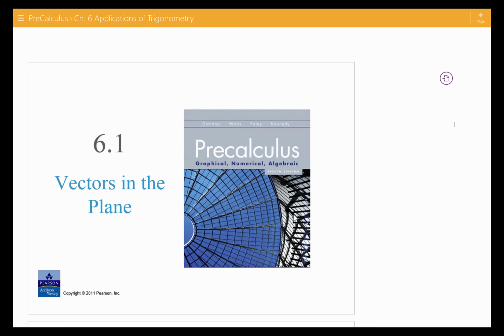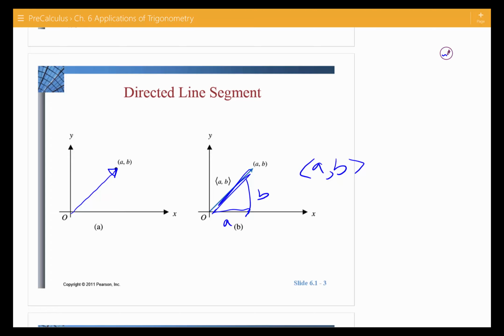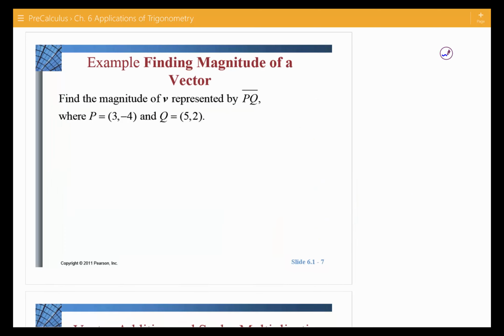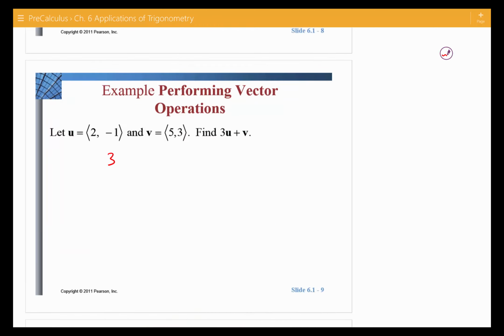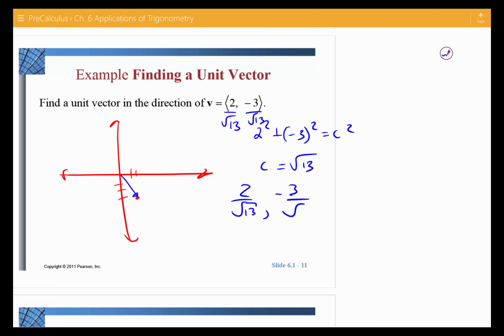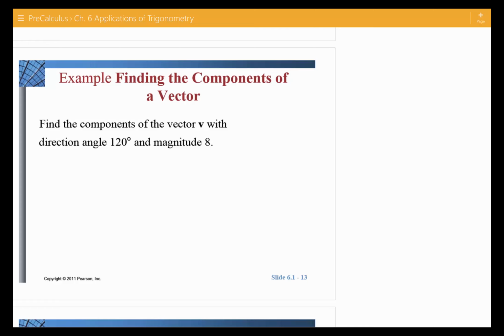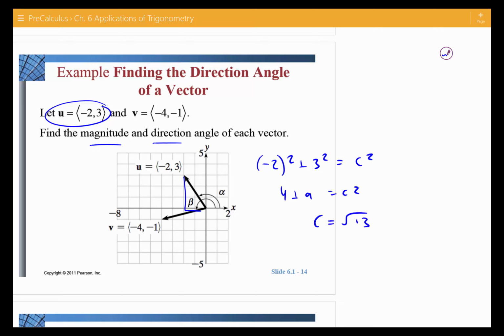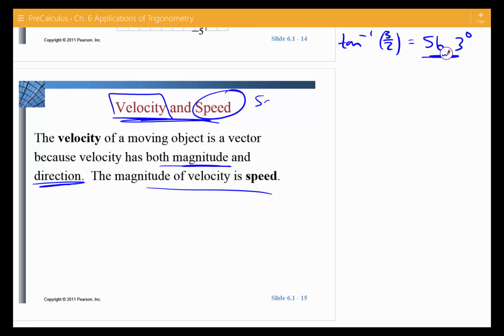PreCalc 6.1 Notes